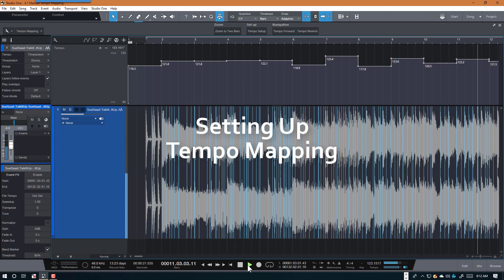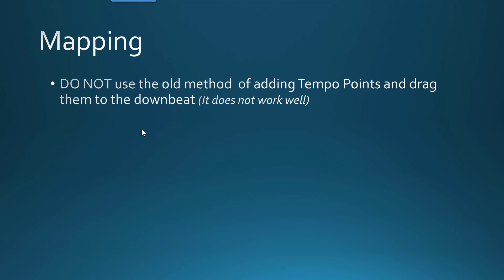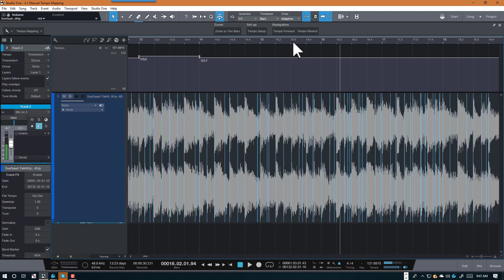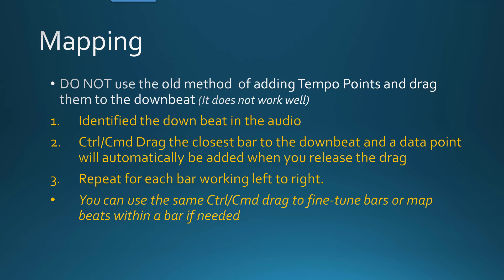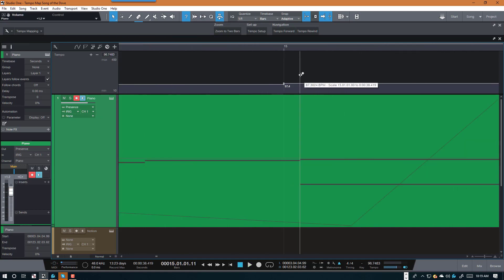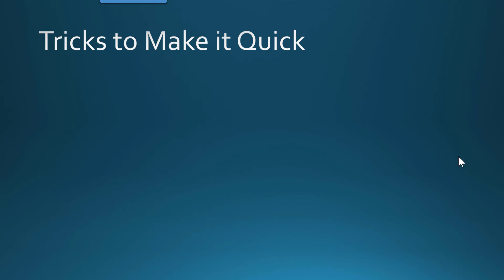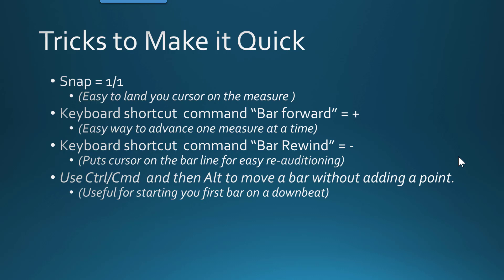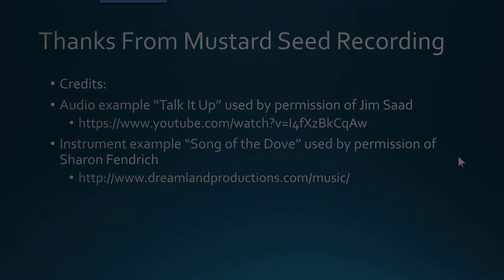Overview Studio One 4.1 Tempo Mapping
NOTE 4.1.1 released with NEW snap to transient and MIDI Notes making the manual mapping process much quicker.
Basic video on the new manual mapping workflow with Studio One 4.1 including:
1) Setting up Studio One for mapping workflow
2) Mapping audio
3) Mapping MIDI
4) Tips and tricks